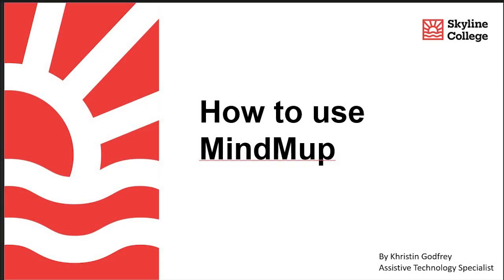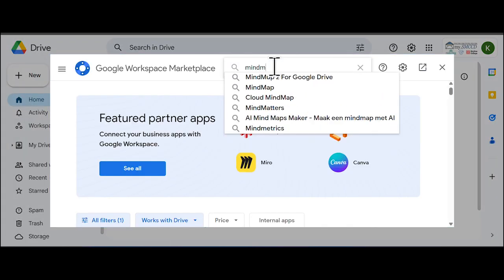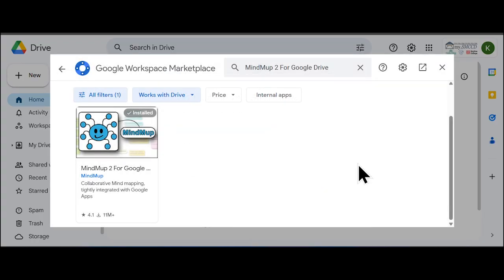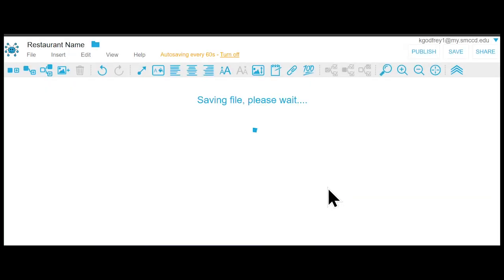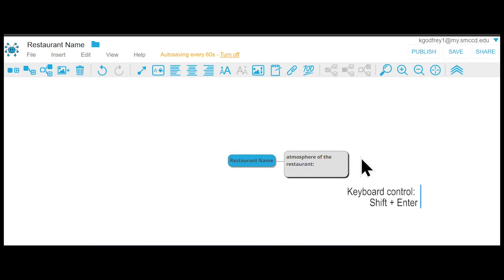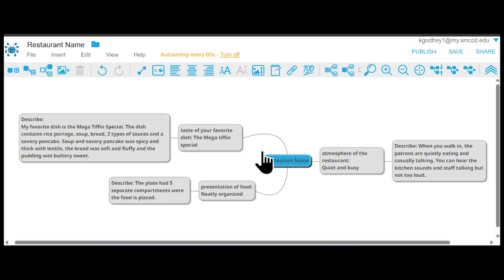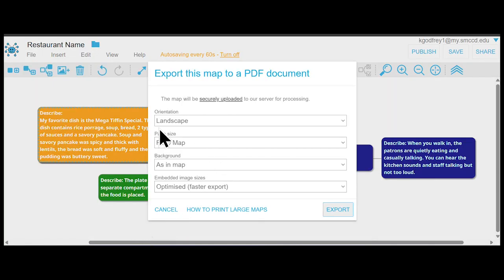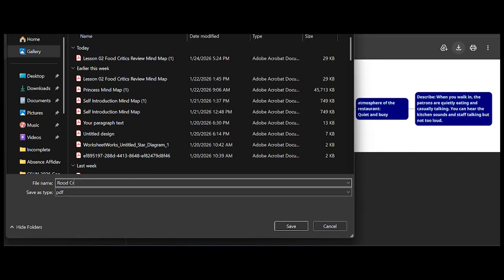How to use MindMup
In this video, you will learn how to use the Mind Mup Google extension to create and save mind maps for brainstorming or prewriting.